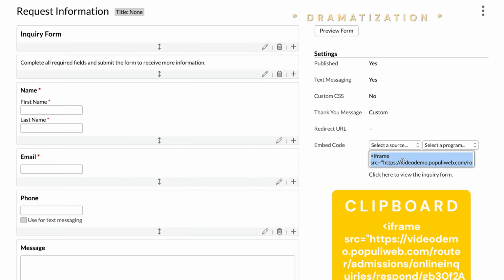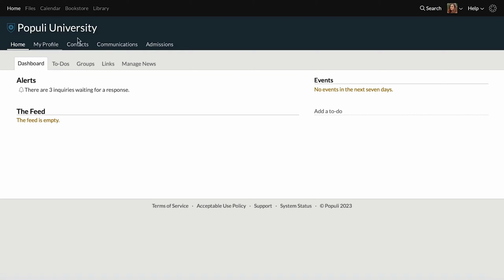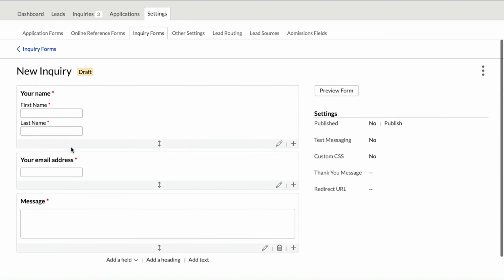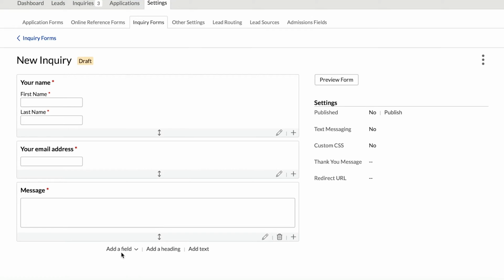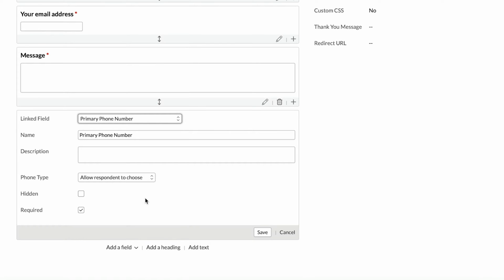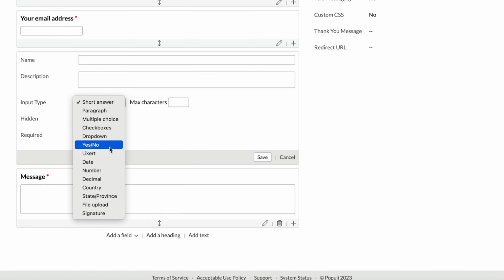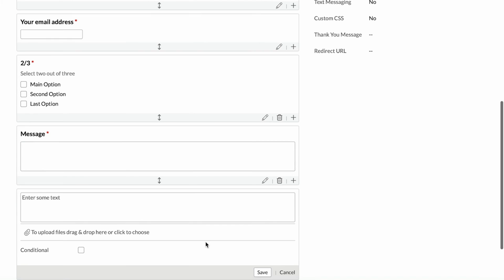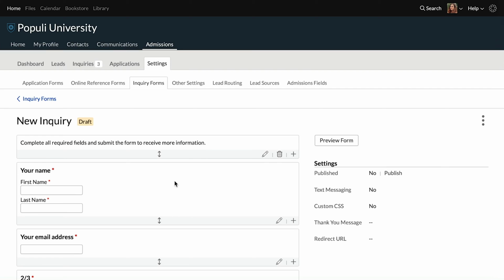Inquiry Form: Overview & Design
▫️ Josh provides a helpful overview of the more fully-fleshed out Inquiry Form in Populi and runs through some design methods while he's at it. 🚨⬇️ Related Resources ⬇️🚨